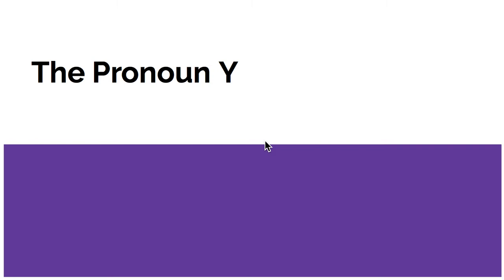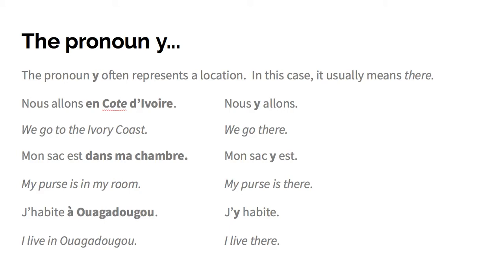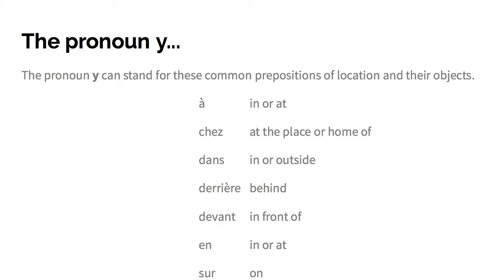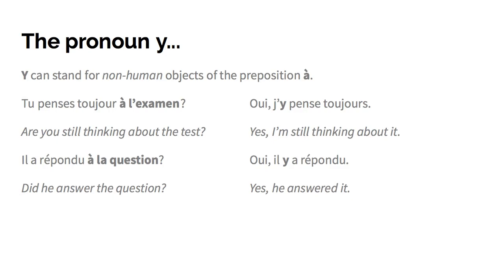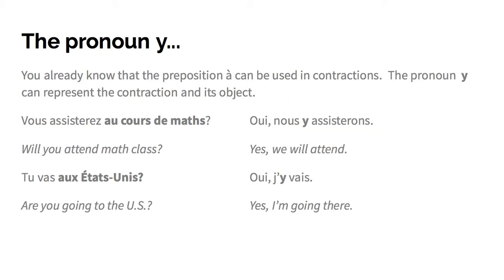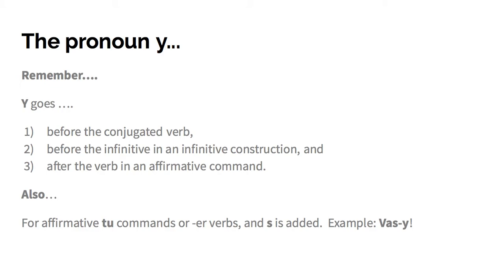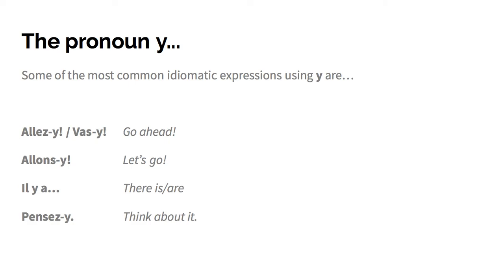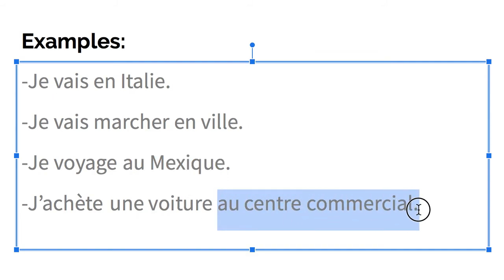The Pronom "Y" Introduction